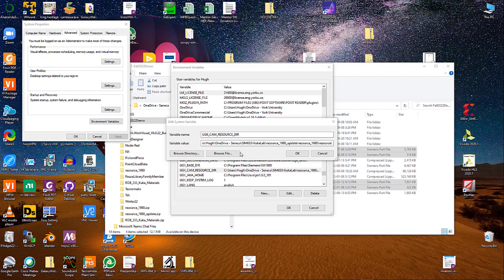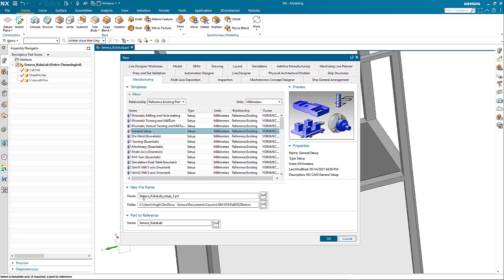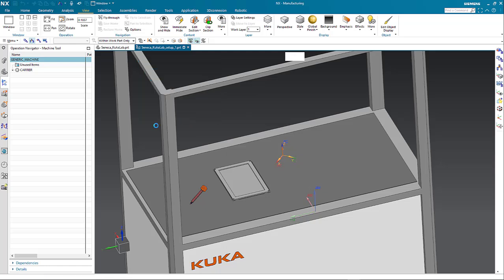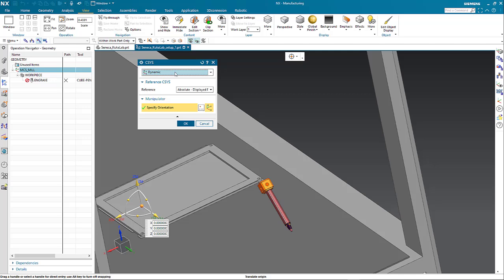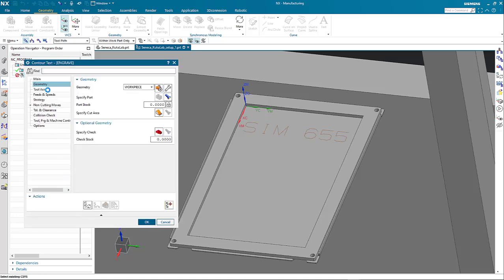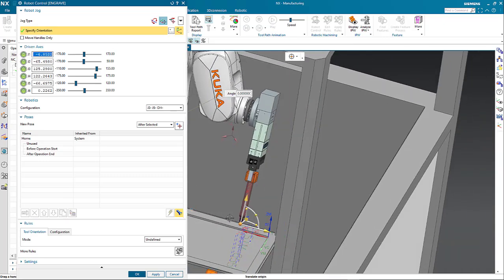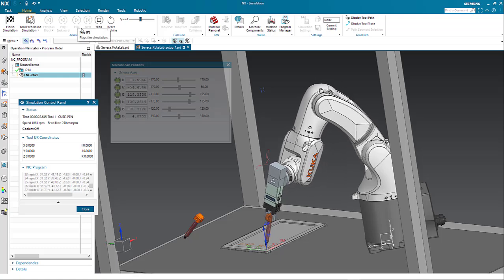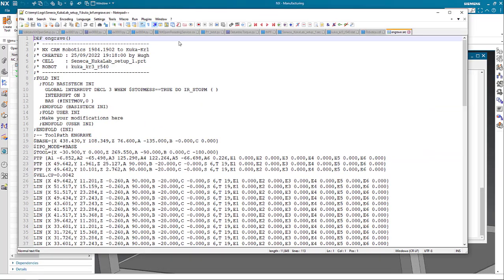RobotSetup - NX CAM release 1984?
Shows how to use a custom NX CAM resource library and to setup a robot machine operation